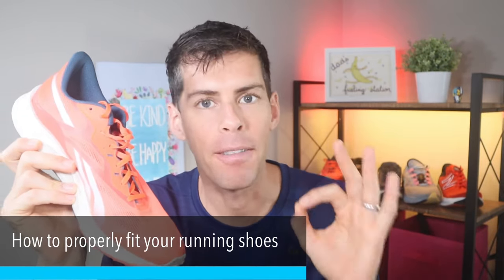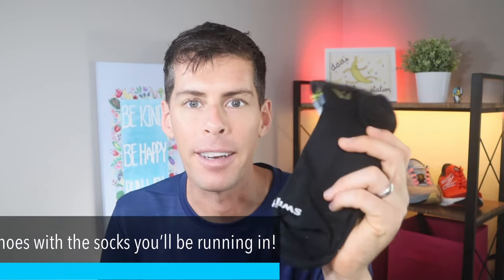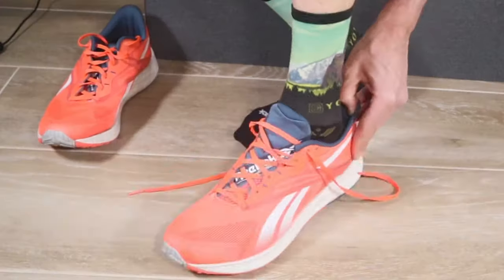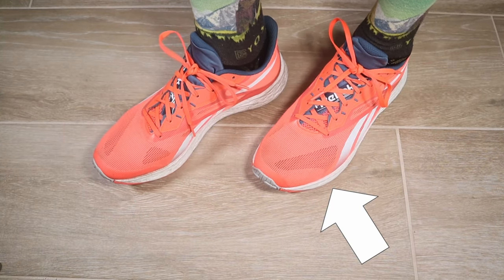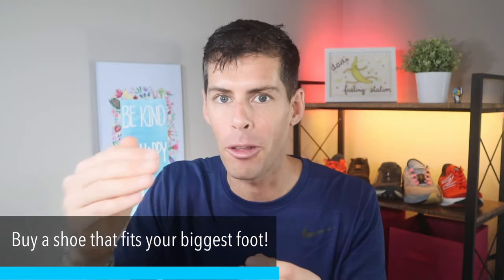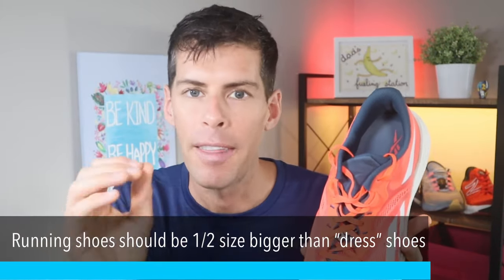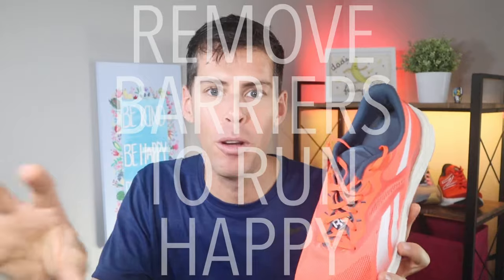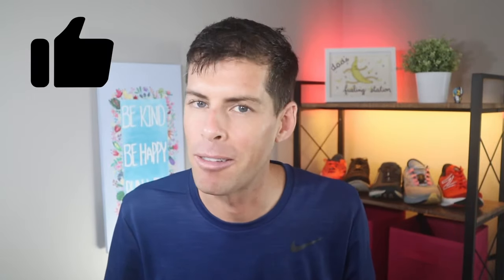HOW SHOULD RUNNING SHOES FIT? A step-by-step guide to correctly fitting your running shoes.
HOW SHOULD RUNNING SHOES FIT?

I'm giving you a couple quick tips to help you choose the best fitting running shoes for you! Running shoes that fit you properly will make every aspect of your run better. Don't just buy running shoes based on appearance! Function beats form every time, when it comes to choosing the best running shoes (although form is nice to have 😁)

Have you ever run in poor fitting running shoes? Let me know what happened in the comments!

00:00 Intro
00:19 The most important thing
01:10 Wear running socks
01:25 Time of day
01:35 Testing shoe length fit
02:25 Mid-foot and heel fit
03:14 What happens with a poor fitting shoe?
03:55 When one foot is bigger than the other.
04:03 Shoe volume and how to tell
04:43 Are you conscious of your running shoes?
05:01 What are running shoes?
05:13 Tracking shoe distance
05:35 Do more expensive shoes last longer?
05:47 Running shoe justification

Running:
💥💥Shoes:💥💥

💥💥Headphones💥💥
Shokz OpenRun Pro
Apple AirPods Pro
Shokz OpenMove

💥💥Hydration💥💥
Hydration pack (Nathan VaporAir 2.0 7L)

FYI, for the best headphones for running and I always recommend Shokz. I use the OpenRun Pro.